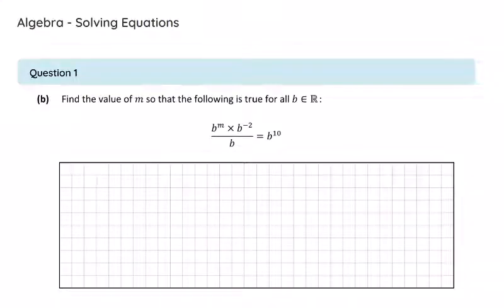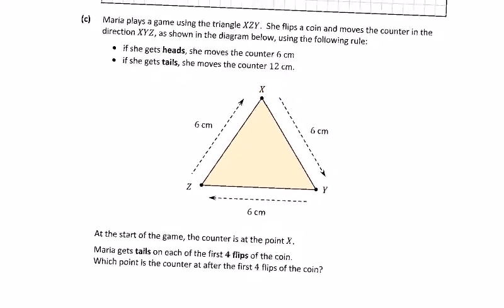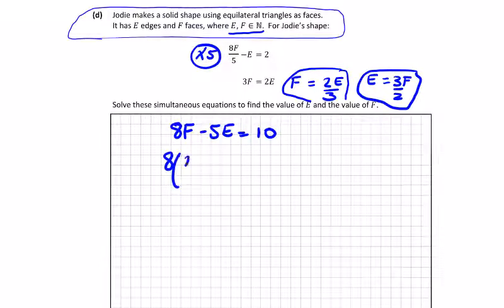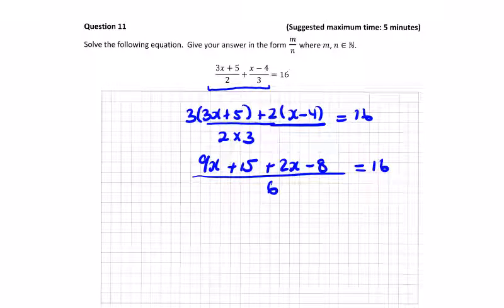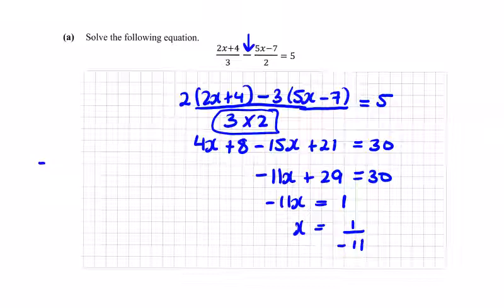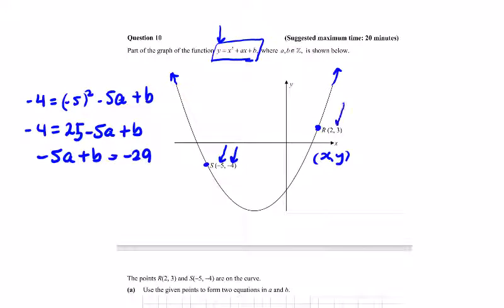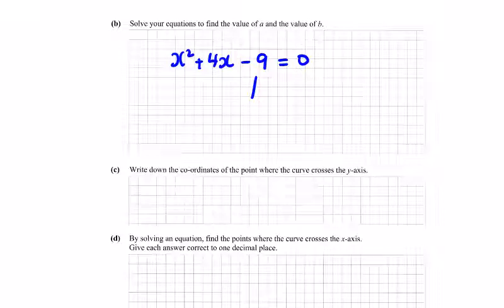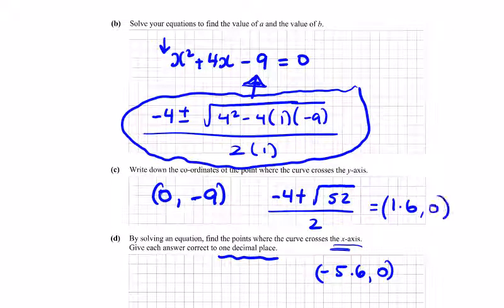Algebra Solving Expressions